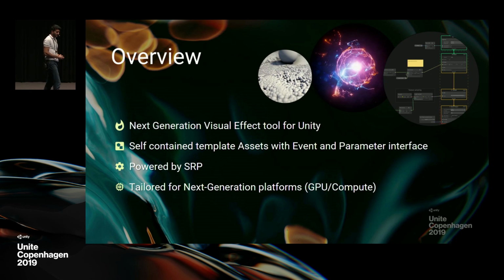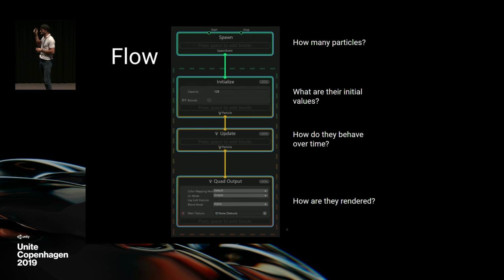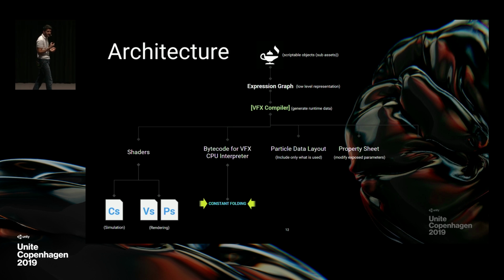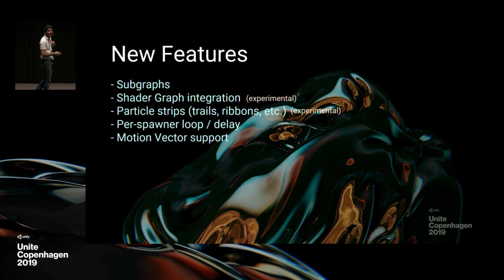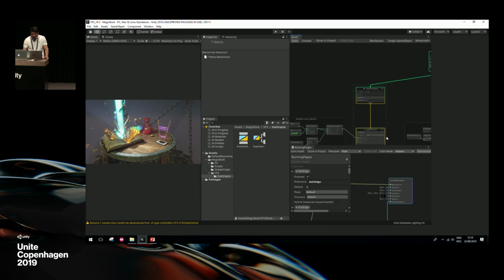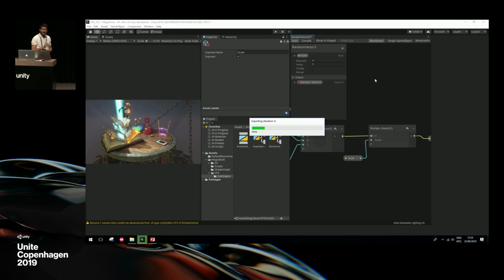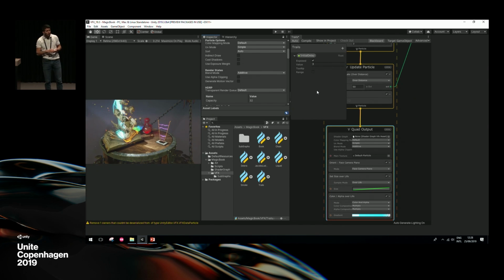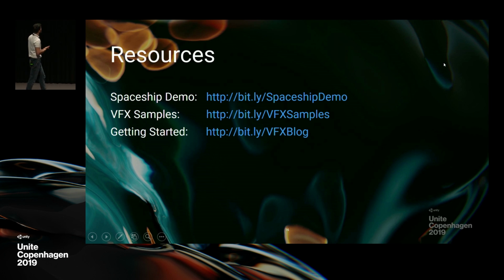Creating explosive real-time visuals with VFX Graph - Unite Copenhagen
VFX Graph is out of Preview in 19.3. Interested in creating film-like effects such as fire, smoke or holograms in Unity? Discover how to use node-based effects and adaptive features in Unity's Visual Effect Graph to create striking VFX in real-time.

Speaker: Vlad Neykov – Unity